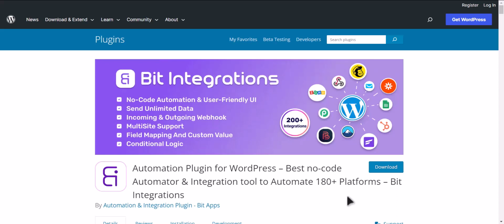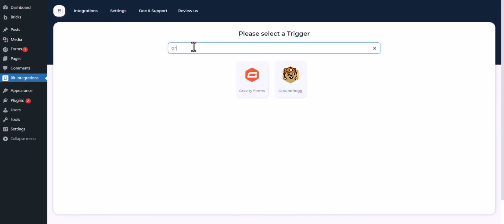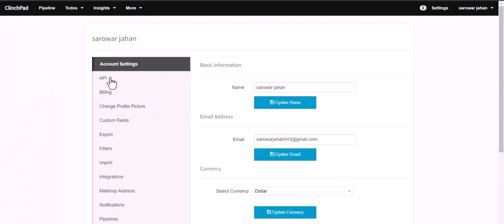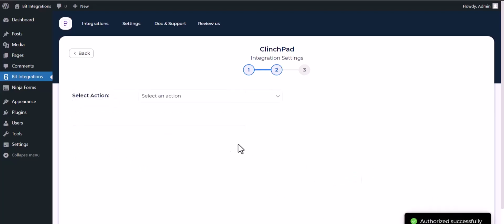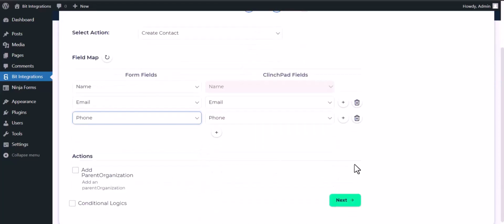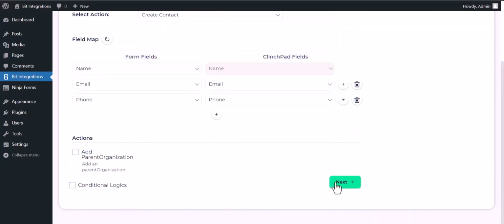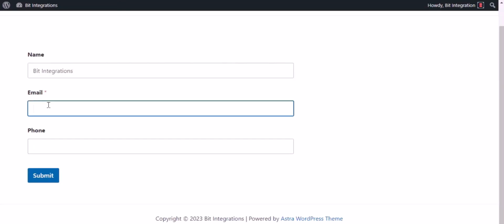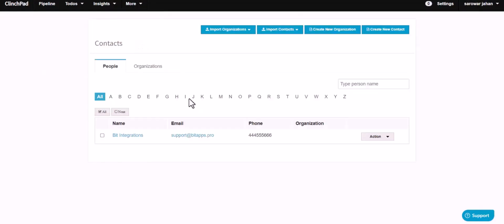Integrating Gravity Forms with ClinchPad | Step-by-Step Tutorial | Bit Integrations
🔗 Integrate Gravity Forms with ClinchPad | Bit Integrations Tutorial

📌 Discover the seamless integration you've been waiting for! In this tutorial, we guide you through the process of integrating Gravity Forms with ClinchPad using the Bit Integrations WordPress plugin.

ClinchPad, a versatile CRM platform, empowers businesses to manage leads, automate sales processes, and build stronger customer relationships. Now, you can supercharge your lead generation efforts by connecting Gravity Forms with ClinchPad effortlessly.

Key Highlights of the Tutorial:
✅ Step-by-step guide to integrating Gravity Forms with ClinchPad using Bit Integrations.

Ready to revolutionize your lead management and sales processes? Join us in this tutorial to witness the capabilities of Bit Integrations and how it can supercharge your lead generation with Gravity Forms and ClinchPad integration.

 / bitappsfb
🔗 Join the Bit Apps Facebook Community:

Elevate your lead generation game with Gravity Forms and ClinchPad integration! 👍